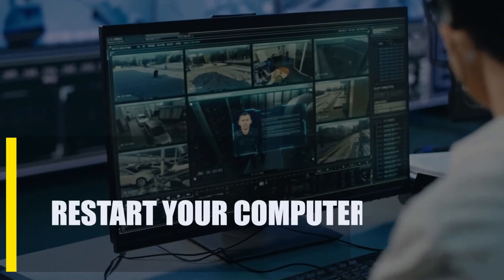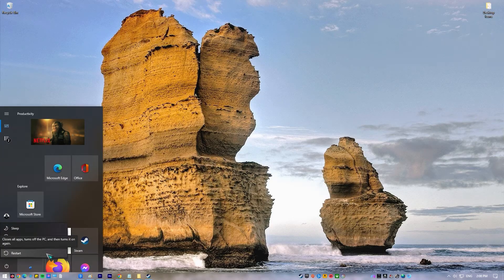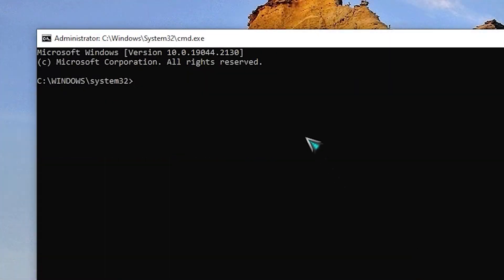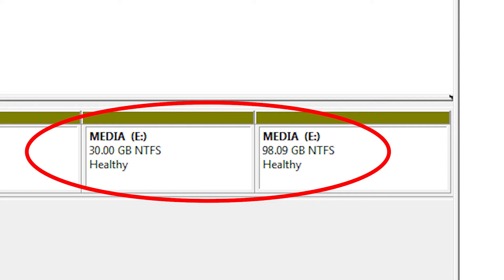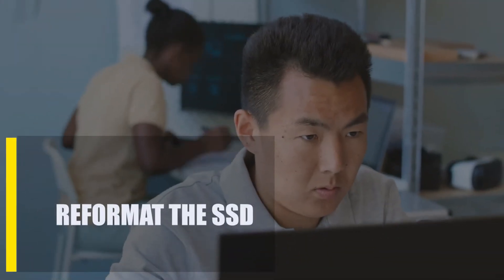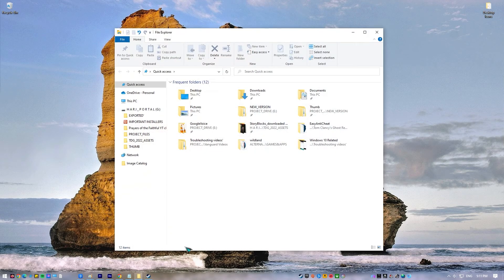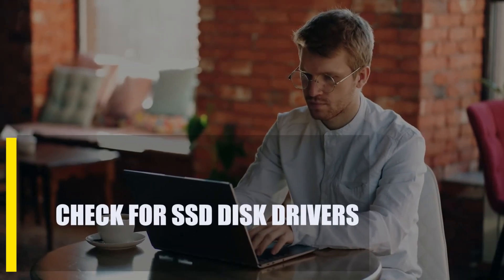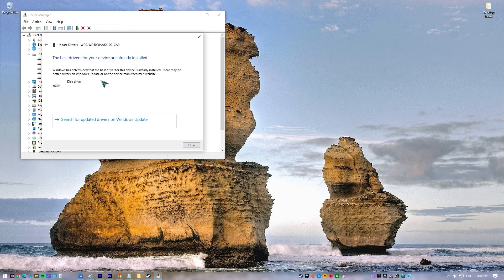How To Fix Windows Not Detecting SSD | SSD Not Working [Updated 2024]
When it comes to performance, SSDs are better than traditional mechanical hard disk drives, or HDDs. SSD stands for "Solid State Drive," and it is the best choice for PC users who care more about speed than about storage space. SSDs are now more reliable than HDDs, and their storage space has grown, but some users may still have trouble with them.

In this video, we'll tell you what to do if your SSD doesn't show up on your Windows computer.
If your Windows PC doesn't recognize the SSD, either after installation or while you're using it normally, you can try these things: